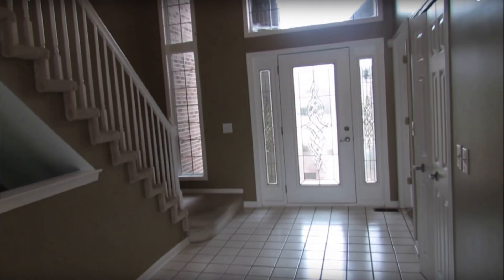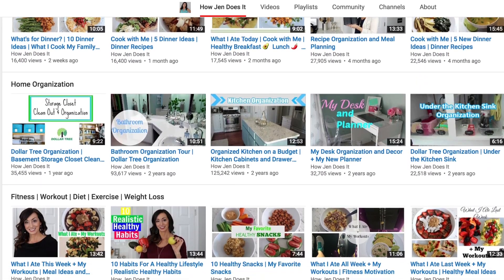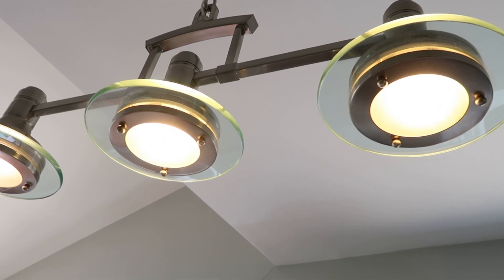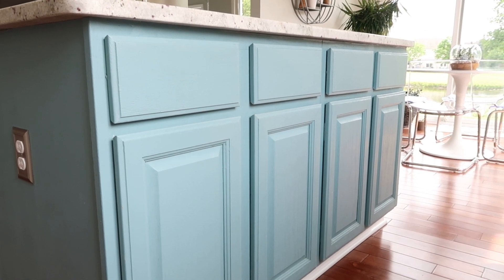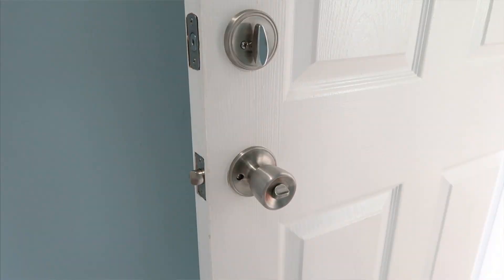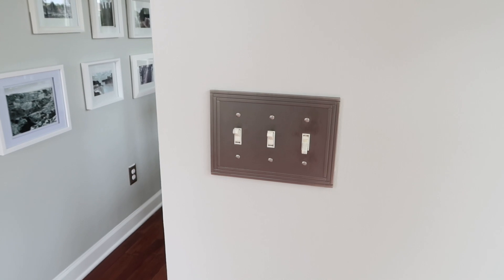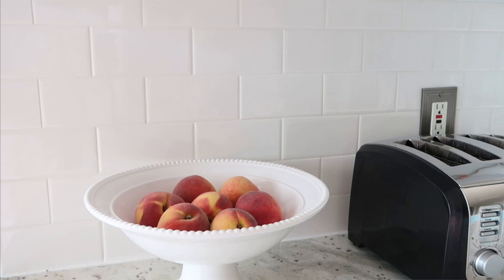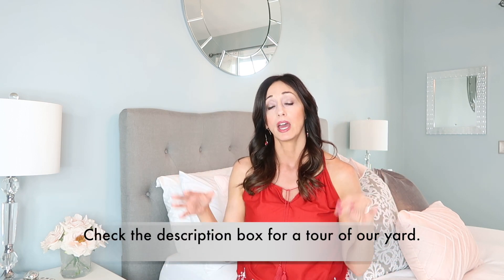How to Update Your Home | Simple and Inexpensive Home Improvements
I am sharing lots of tips that will help you simply and inexpensively update your home!

Sunless Tanner
Eye Shadow
Eye Liner

Home Decor & Furniture:
Entryway Table
Entryway Bench
Entryway Mirror
Entryway Lamp
Entryway Plant Stand
Wall Color: Benjamin Moore Gray Owl

Love Seat
Large Rug in Living Room
Grey Chairs in Living Room
Silver Drum
Tray on Ottoman

Small Marble and Wood Table in Dining Room

Table Runner on Dining Table

Grey Tufted Settee Sofa (upstairs)
Large mirror above settee
Night Stands
Head Board
Round Mirror above bed
Duvet Cover
Pink Pillow
Paint Color in Master Bedroom: Benjamin Moore Smoke
Paint Color in Master Bathroom: Benjamin Moore Soft Chinchilla

Filming and Lighting Equipment That I Use:
Voiceover Mic
Ring Light